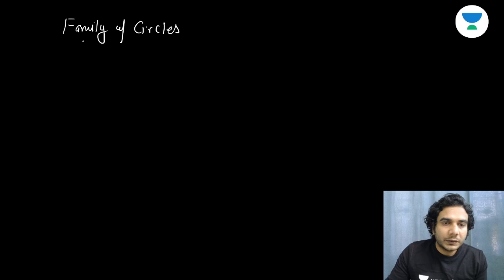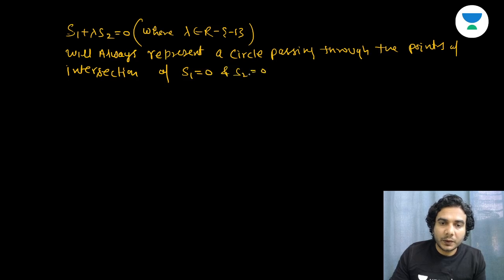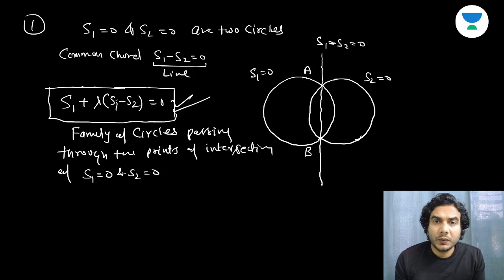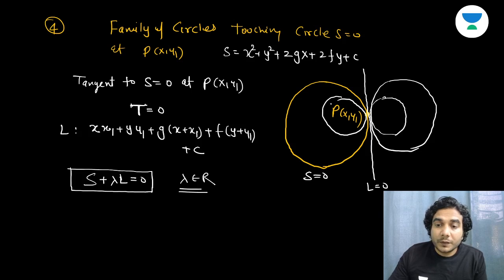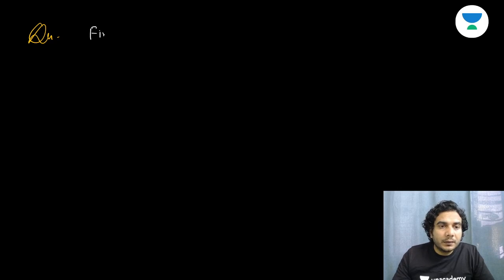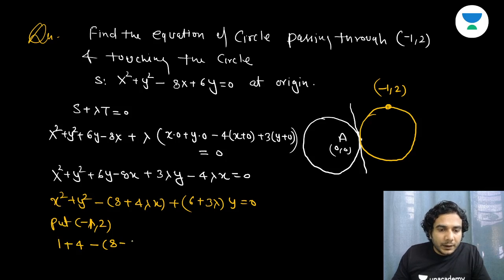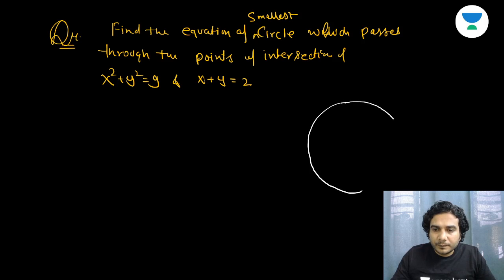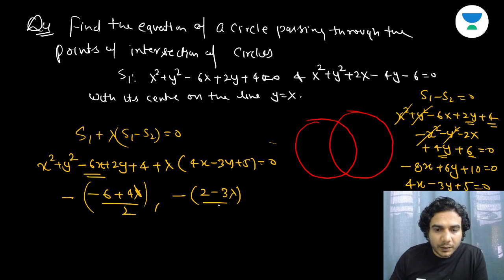L7: Circles | Part-7 | Family of Circles | JEE Maths | Let's Crack IIT-JEE 2021 | Jeetendra Dixit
L7: Circles | Part-7 | Family of Circles by Jeetendra Dixit. It is a very important part of the Maths syllabus for JEE 2021. Learn about which questions are important for clearing JEE 2021 and clear all your doubts in this session by Jeetendra Dixit.

Unacademy Subscription Benefits:
1. Learn from your favorite Educator
2. Dedicated DOUBT sessions
3. One Subscription, Unlimited Access
4. Real-time interaction with Educators
5. You can ask doubts in live classes
6. Limited students
7. Download the videos & watch offline"